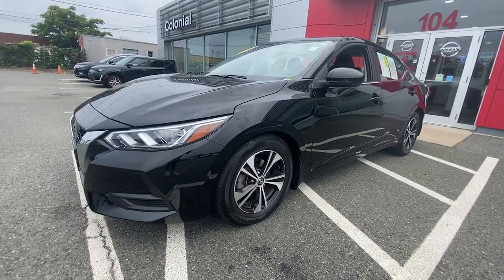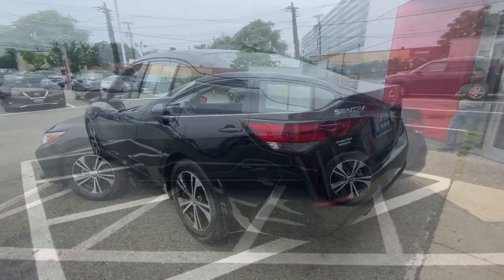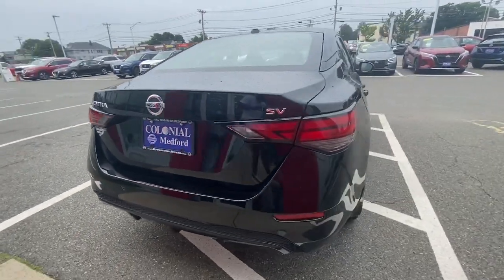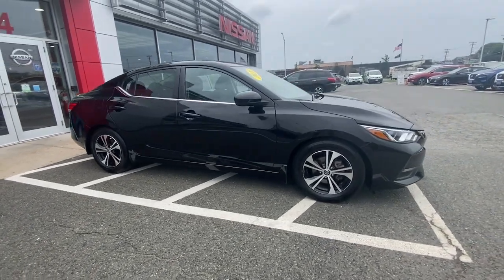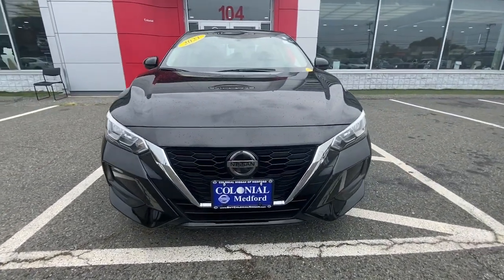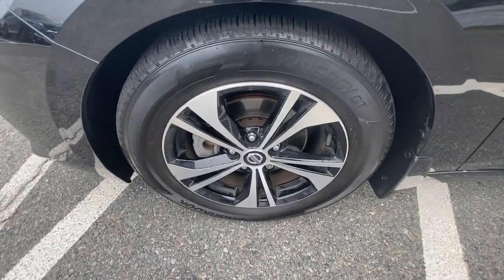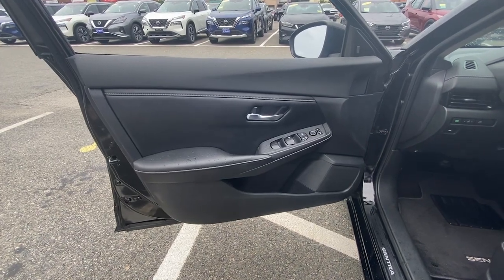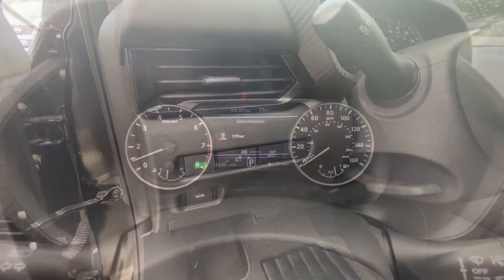2021 Nissan Sentra Medford, Somerville, Lynnfield, Woburn, Boston P3802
Super Black Used 2021 Nissan Sentra SV available in 104 Mystic Avenue, Medford, Massachusetts at Colonial Nissan of Medford. Servicing the Medford, Somerville, Lynnfield, Woburn, Boston, MA area.

Sentra SV
2021 Nissan Sentra SV - Stock#: P3802

Colonial Nissan of Medford
104 Mystic Ave

SERVICE WORK COMPLETEDbr /Service Work completed on this Nissan Sentra includes: Complete Multi-Point Inspection  Oil & Filter Change by a Factory Trained Technician  Battery Voltage Test  Tires Inspected  Brake Inspection  Emissions System Check  Professional Detailed Inside and Out  Function Test all Lights  Check the Complete Exhaust System  Cooling System Inspection  Transmission Fluid Inspection  Differential Fluid Inspection  Function Test all Options & Accessories. Highlights of this 2021 Nissan Sentra include: Serviced here  Non-Smoker vehicle  EPA 39 MPG Hwy/29 MPG City! CARFAX 1-Owner  Excellent Condition  LOW MILES - 18 351! Bluetooth  iPod/MP3 Input  Satellite Radio  Alloy Wheels  [B92] BODY COLORED SPLASH GUARDS (4-P.  Back-Up Camera. br /br /WHY BUY FROM USbr /Our highly trained sales staff has earned a credible reputation with their many years of service and commitment. Our goal is to make sure that each of our customers receives the quality service that we have built our name on. We offer a very extensive inventory available at competitive prices. However  our support does not end after the initial sale has taken place. We take pride in keeping your car in the same condition in which it rolled off the showroom floor. br /br /OPTION PACKAGESbr /BODY COLORED SPLASH GUARDS (4-PIECE). br /br /Fuel economy calculations based on original manufacturer data for trim engine configuration. br /
SGD